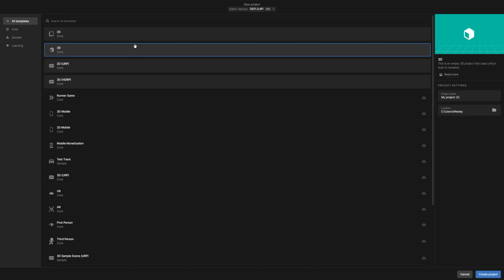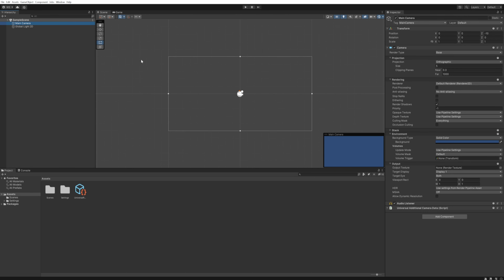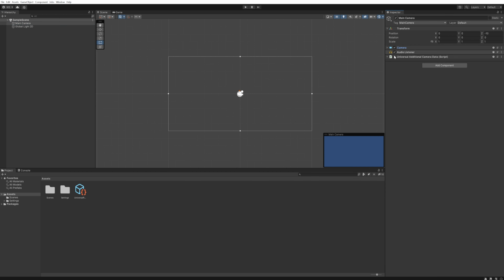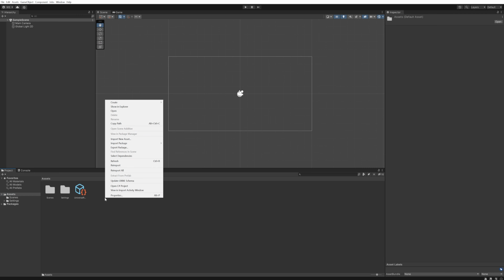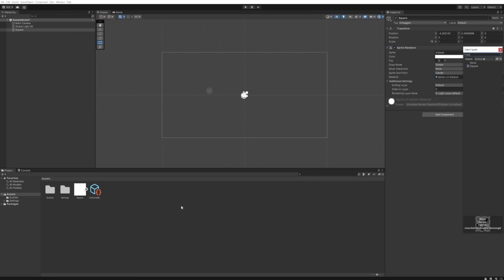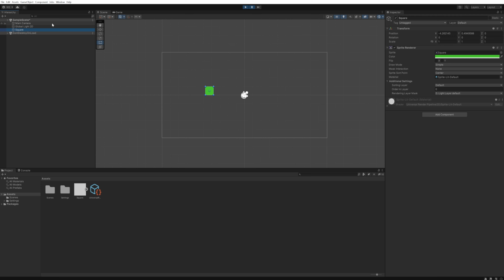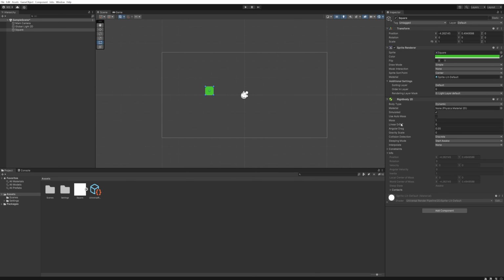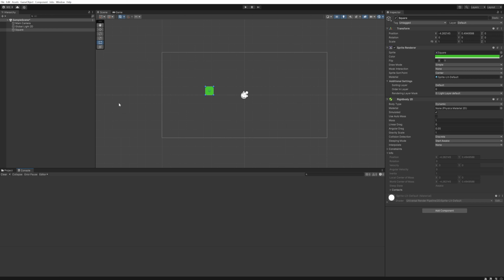Unity Basics Course : the interface